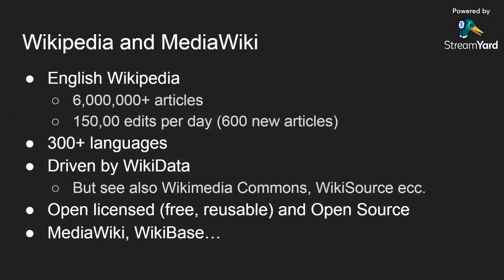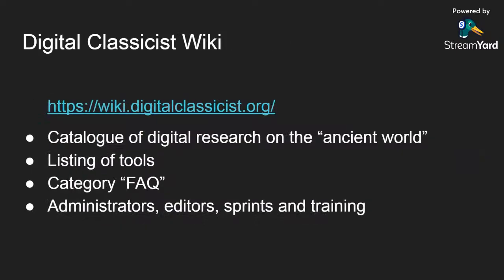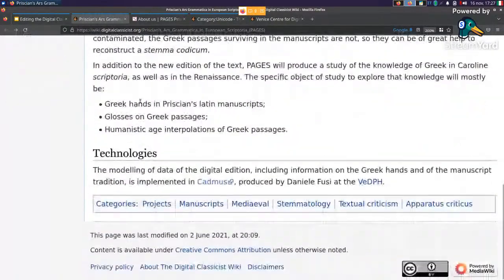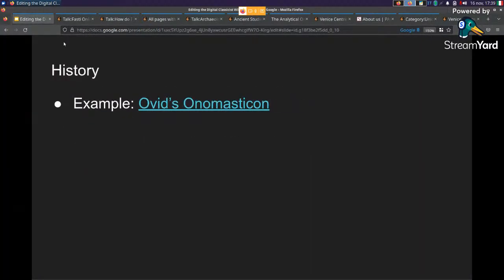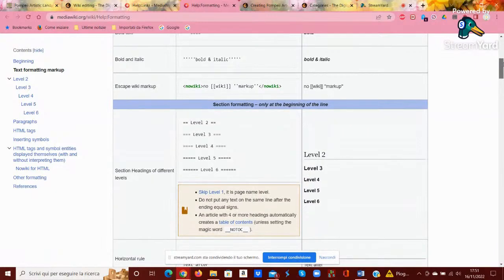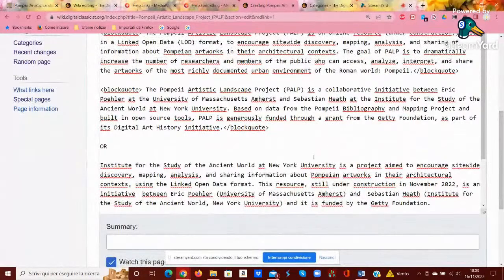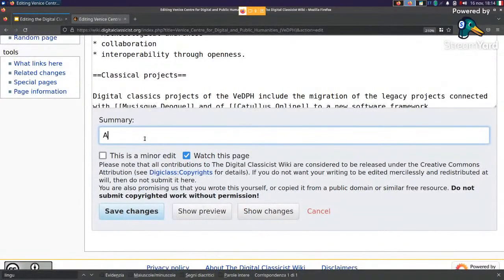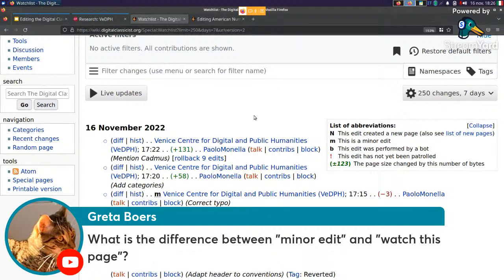Editing MediaWiki and the Digital Classicist Wiki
SunoikisisDC Digital Classics, Autumn 2022
Session 3: Editing MediaWiki and the Digital Classicist Wiki
Wednesday November 16, 2022, starting at 16:00 GMT = 17:00 CET (for 90 minutes)

Convenors: Gabriel Bodard (University of London), Rosa Lorito (Liceo Classico, Castelvetrano), Paolo Monella (Roma La Sapienza)

Outline
This session introduces the concept of wiki editing using the MediaWiki software (used by the famous Wikipedia, edited tens of thousands of times per day, and many other projects). When editing a collaborative and participatory project such as Wikipedia, a user needs to consider content, style, technology and the engagement with the user-community who vet new contributions. We focus on a smaller project, the Digital Classicist Wiki, which collects reports and short reviews of digital projects, tool, and other resources relating to the study of the ancient world. We discuss the contents of an ideal article on the Wiki, and demonstrate the interface for editing or creating new pages, inviting students to request a user account and create their own content on the Wiki.